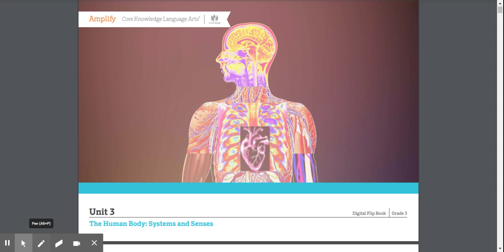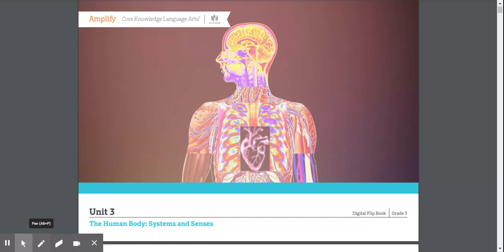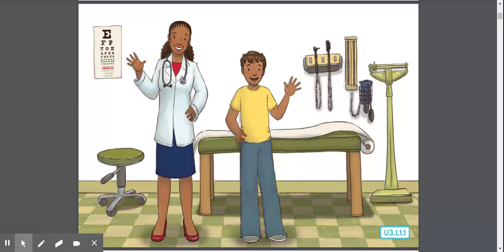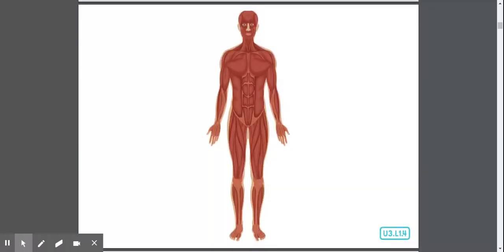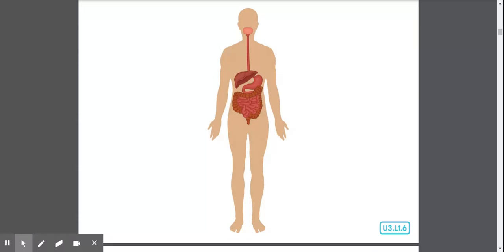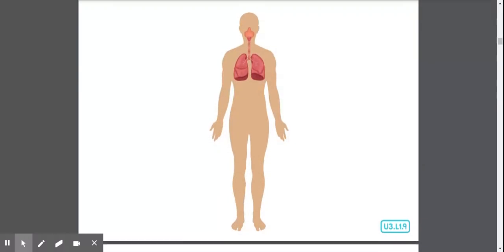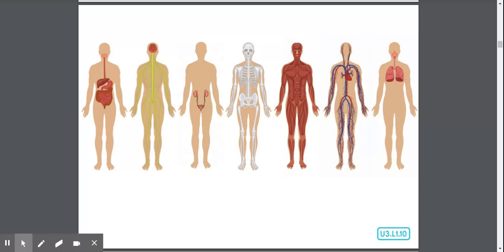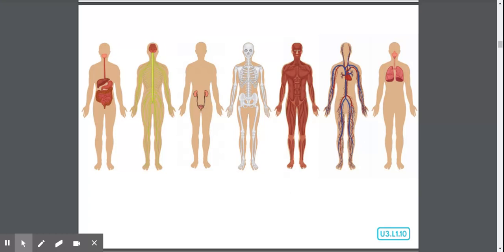3.1 "Building Blocks and Systems" (Speaking and Listening)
CKLA Unit 3, Lesson 1